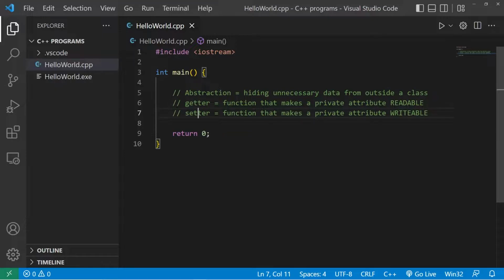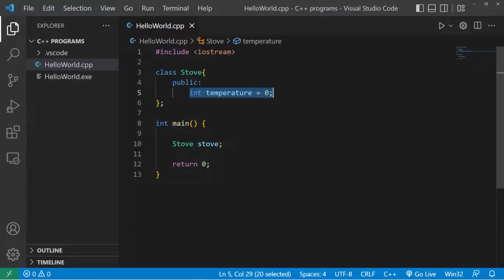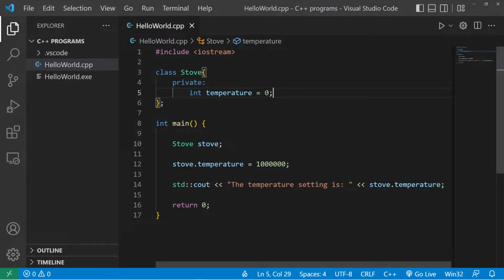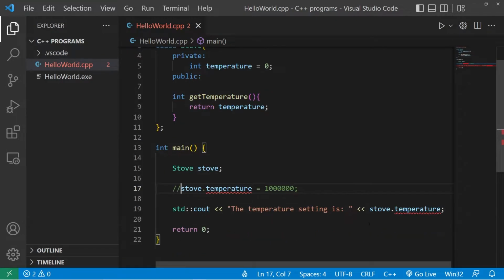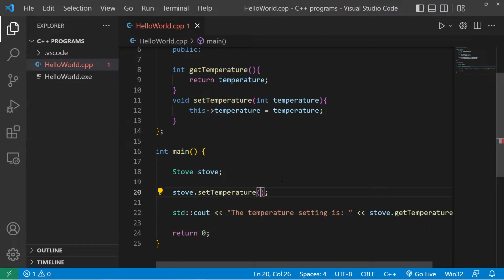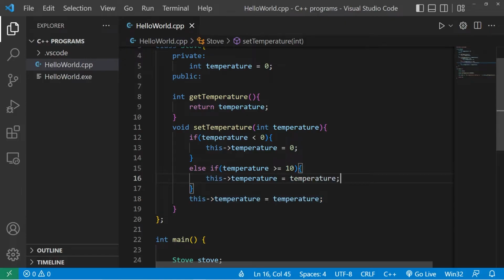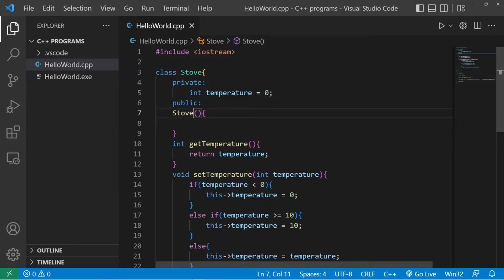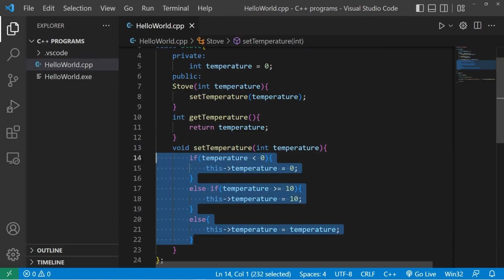C++ GETTERS & SETTERS explained easy 🔒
C++ abstraction with getters and setters tutorial example explained